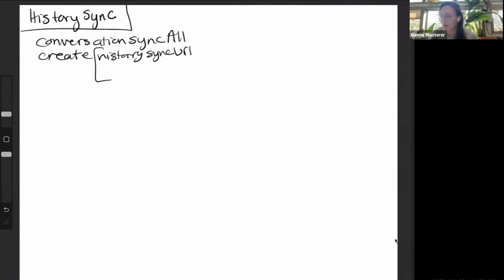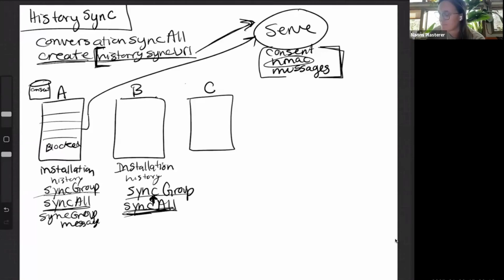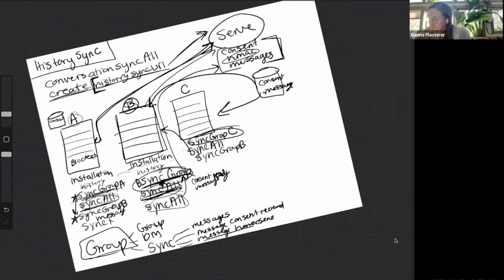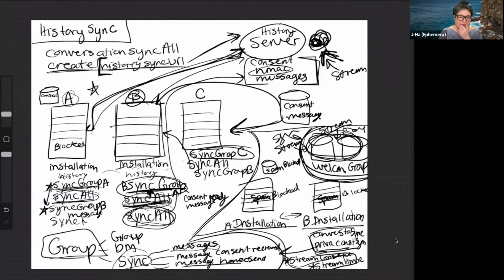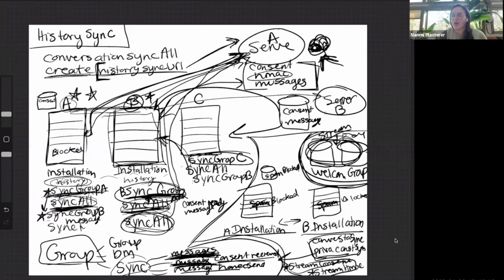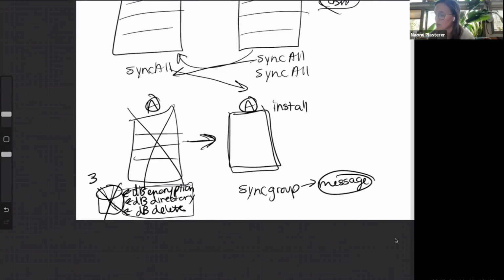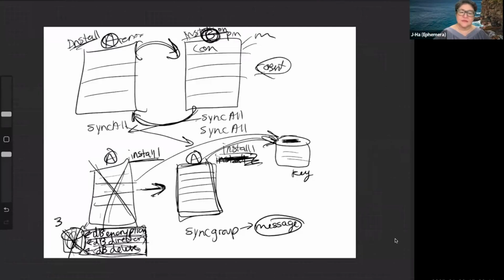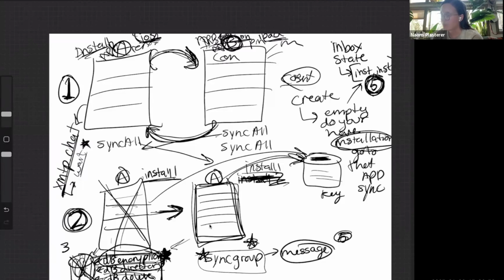XMTP history sync and backups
A walkthrough of XMTP history sync, with a brief intro to the backups feature, presented by Naomi Plasterer, Ephemera VP of Engineering and XMTP core developer.